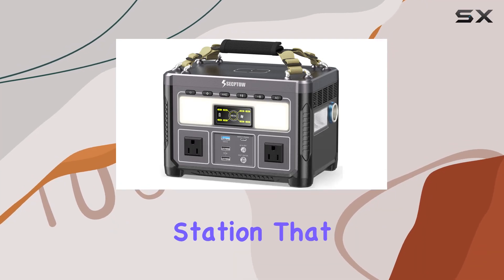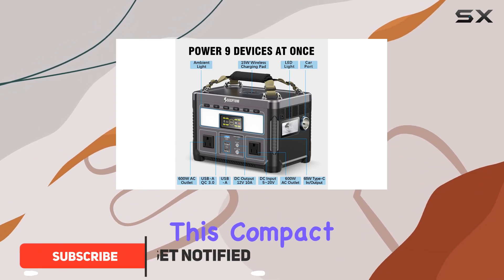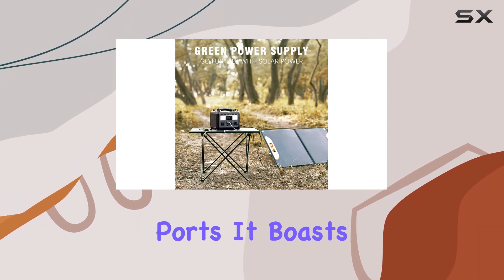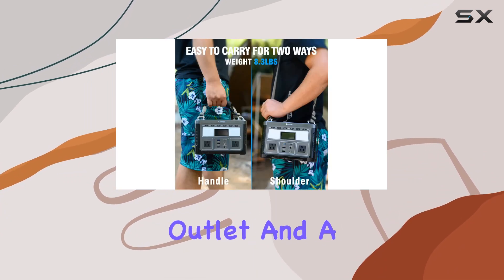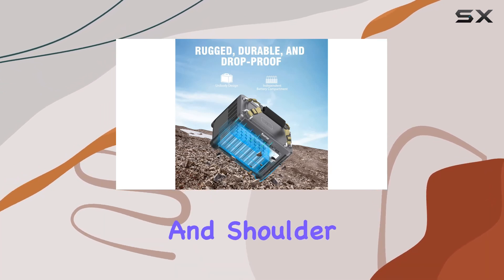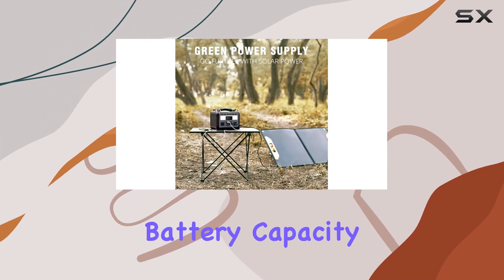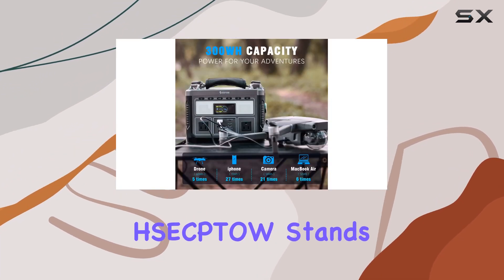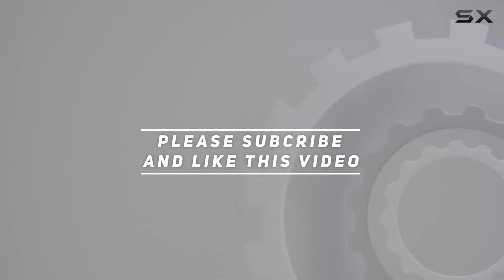HSECPTOW G63 Portable Power Station: Unleashing 600W Power on the Go!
0:00 Intro
0:06 Review

Things that we mentioned in this video:
600W Portable Power Station, : B0B396MV9M